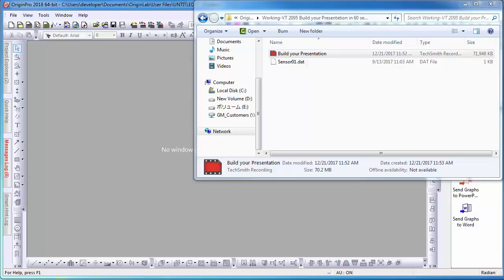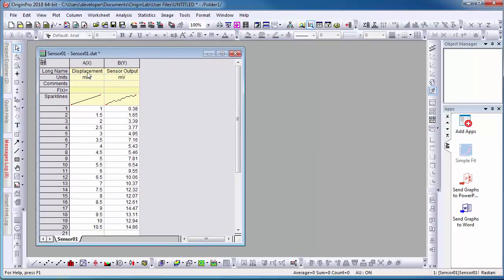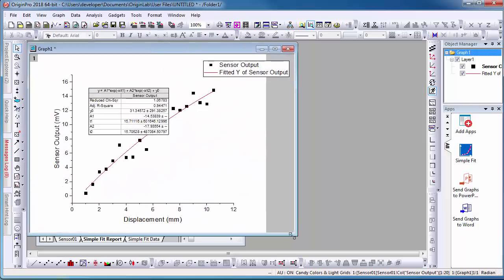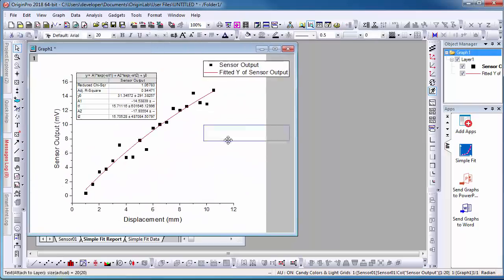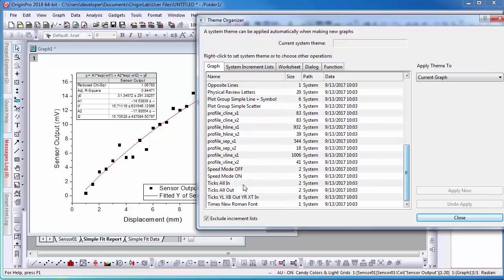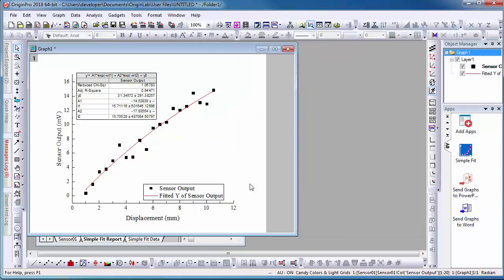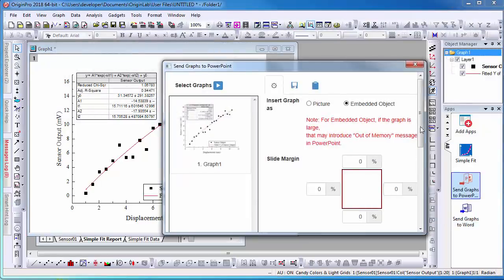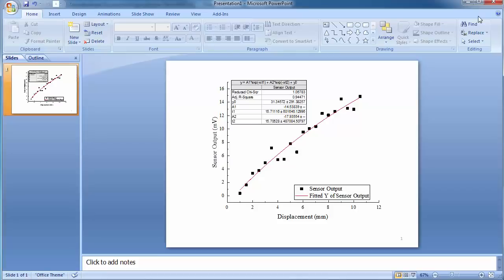Build Your Presentation in 60 Seconds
This video demonstrates that you can quickly import data, create a graph, customize the graph format, and then easily import the graph into a PowerPoint presentation.